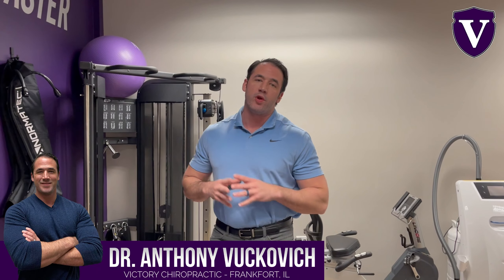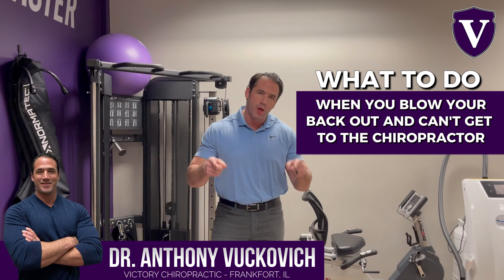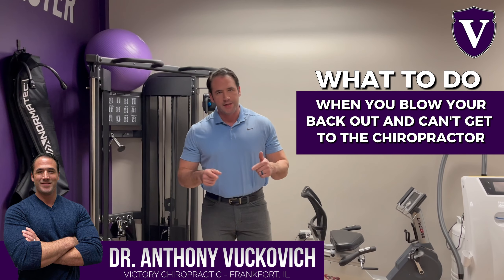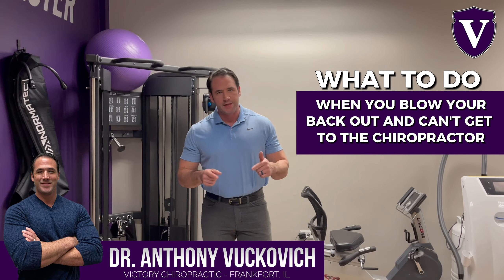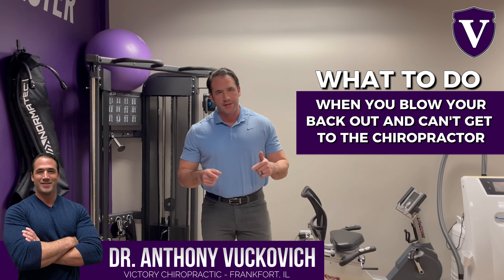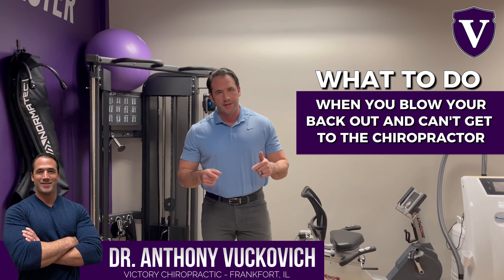What To Do About A Blown Out Back │ Home Exercises for Back Pain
Welcome to the VICTORY CHIROPRACTIC YouTube channel!!

At Victory Chiropractic, we’re committed to providing you and your loved ones with exceptional care with life changing results!